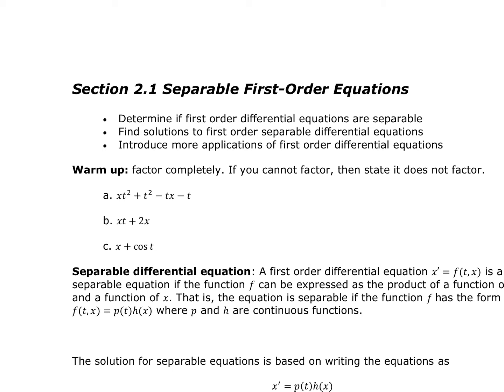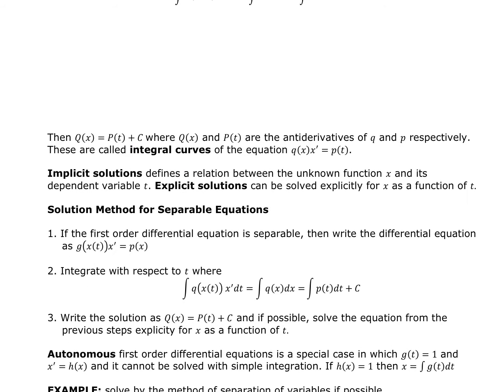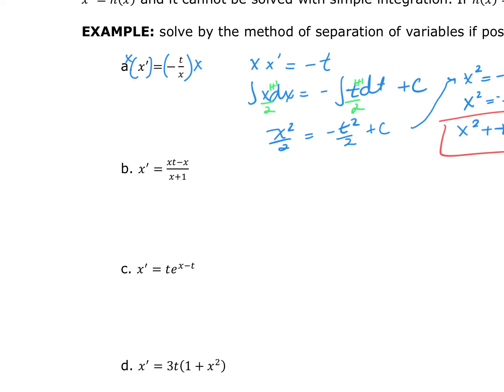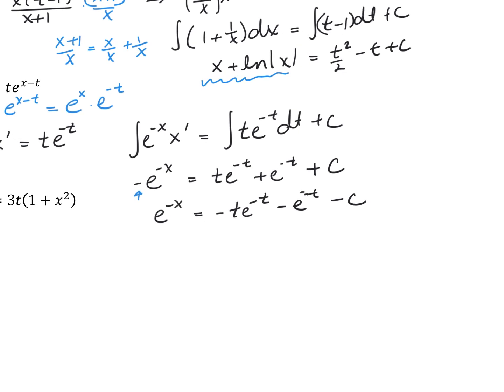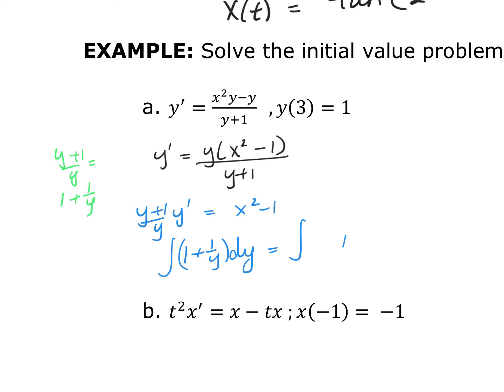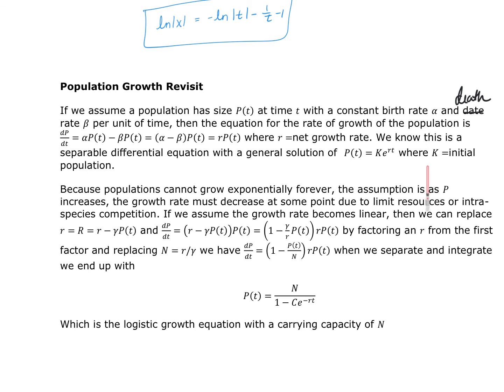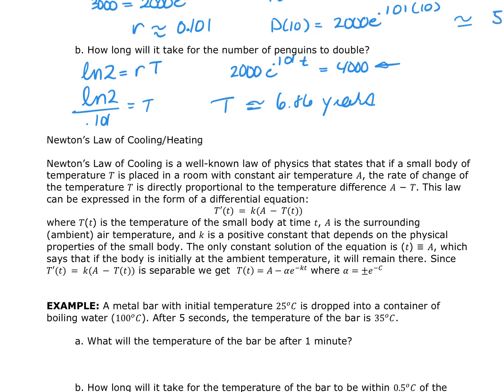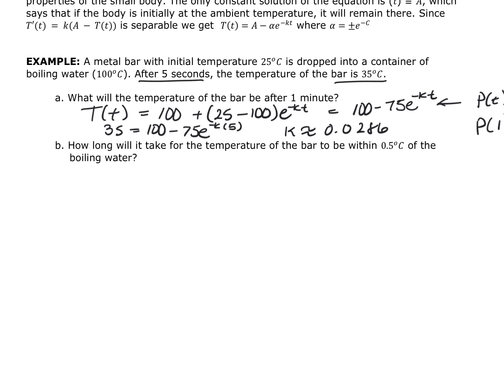MATH212 Section 2.1 - Separable First-Order ODE Equations